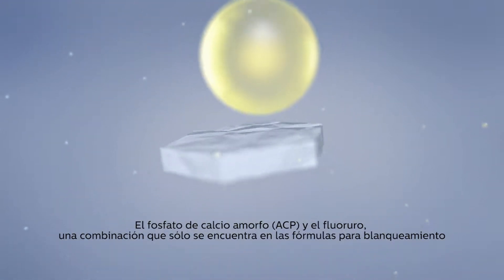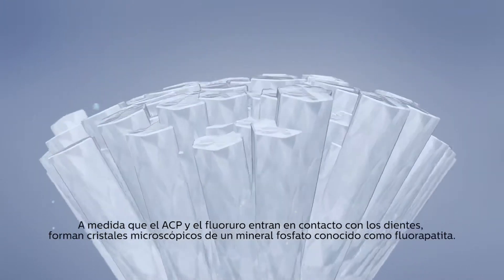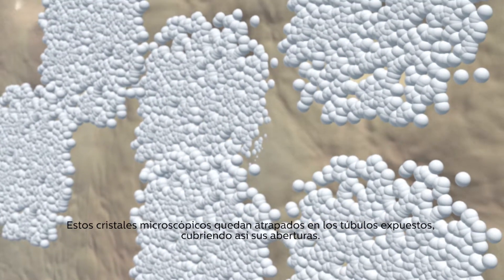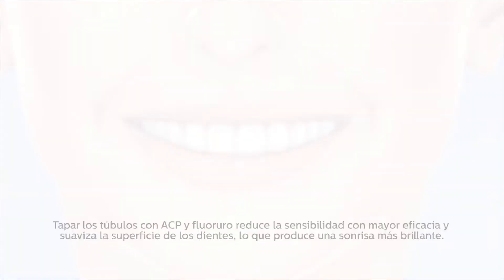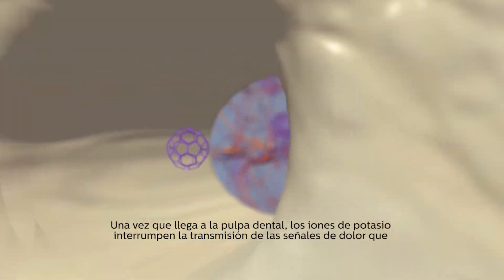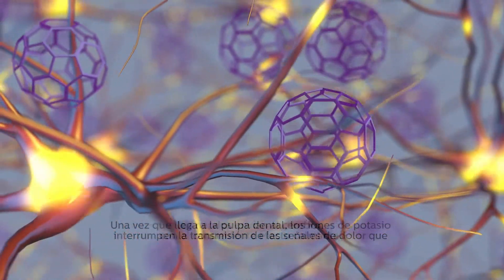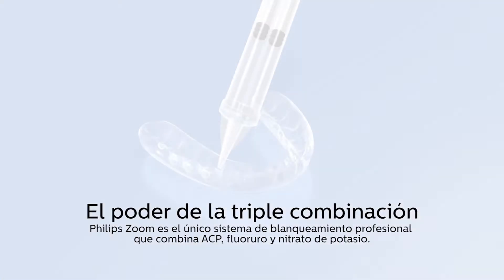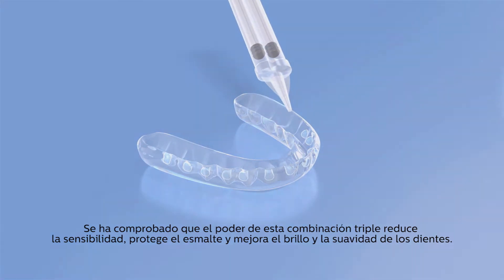¿Qué causa la sensibilidad en los dientes? ¿Es el sistema de Philips Zoom! Adecuado para ti?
La sensibilidad dental o hipersensibilidad se presenta como un dolor súbito y agudo en uno o más dientes. En este video podrás ver las causas de la sensibilidad, y cómo desde Philips hemos desarrollado sistemas de blanqueamiento formulados especialmente para minimizar la sensibilidad.

Si eres un paciente con sensibilidad te recomendamos consultar al odontólogo antes de cualquier tratamiento de blanqueamiento de dientes 